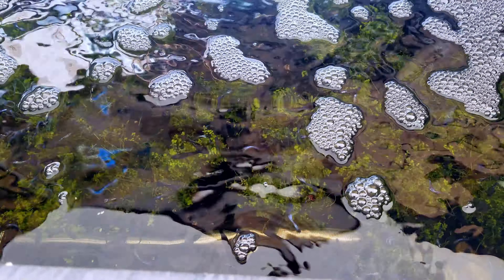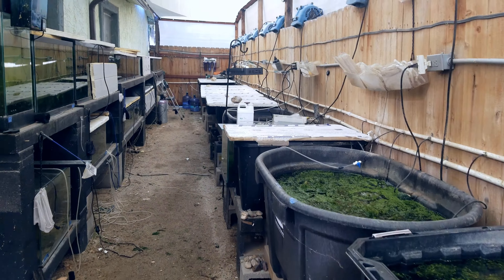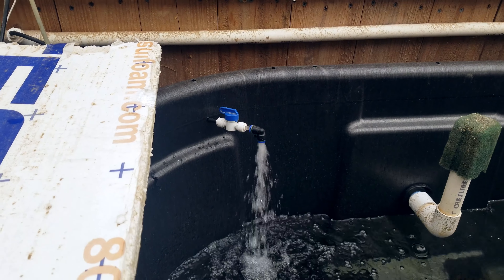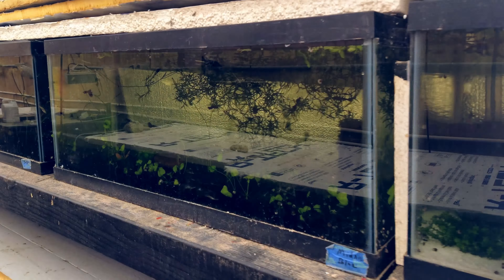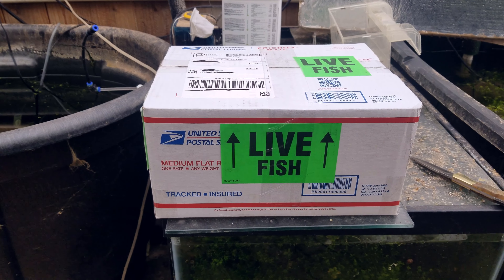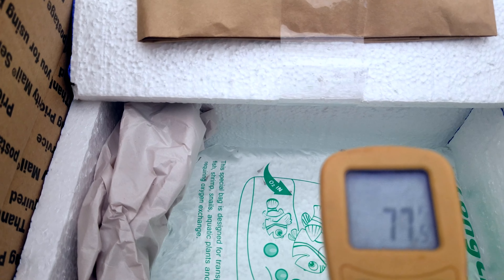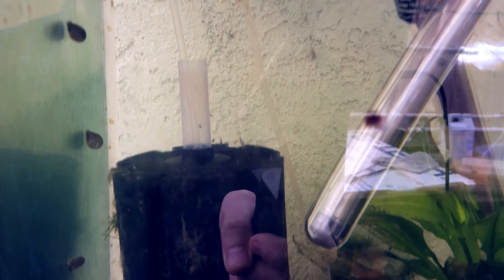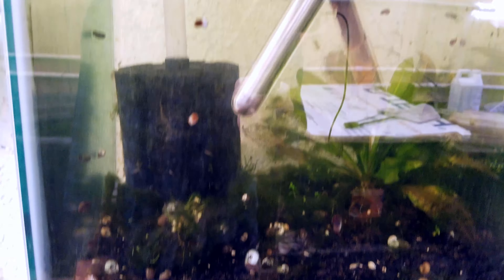Adding Cichlids to the Fish Room!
Time for a fish room tour and updating you on the progress of our outside fish room!

We've been working hard on this project and we're excited to show you everything that's been done so far. Check out this video to see the progress of our backyard cichlid pond and fish room tour!

📚 Discover My Books